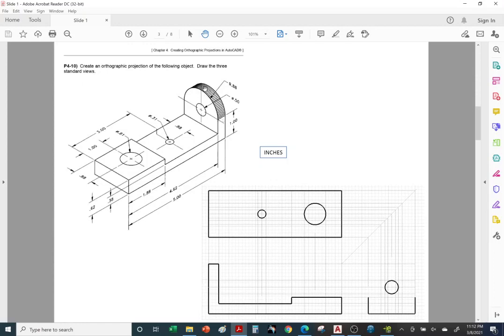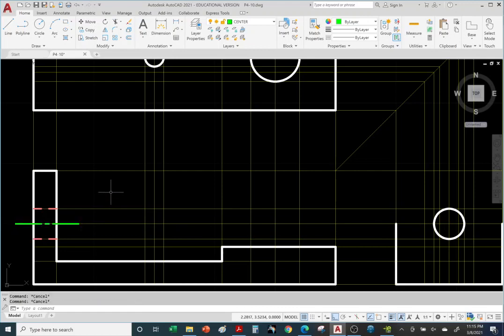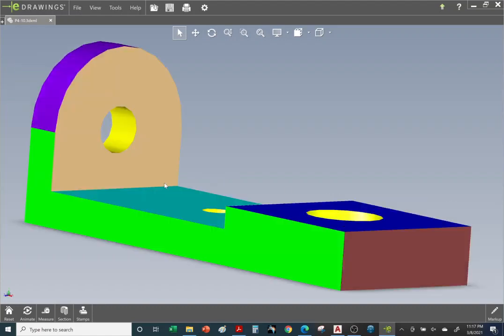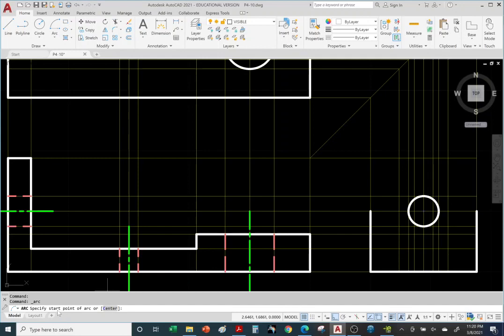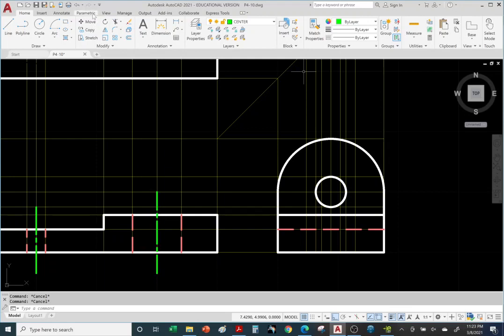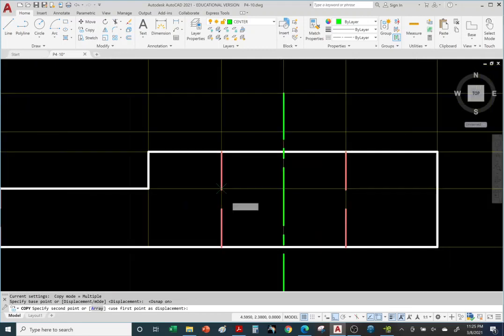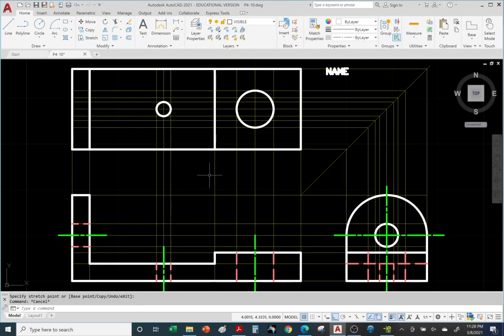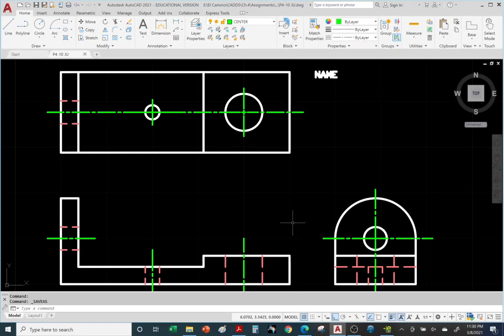Problem 4 10